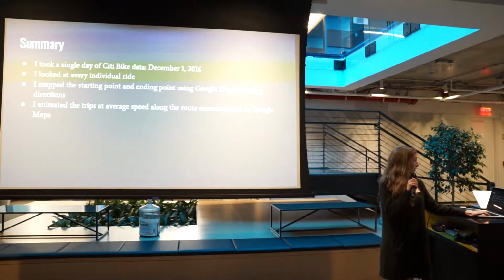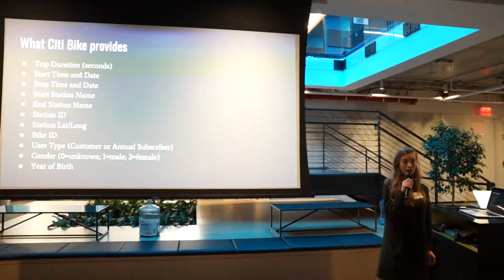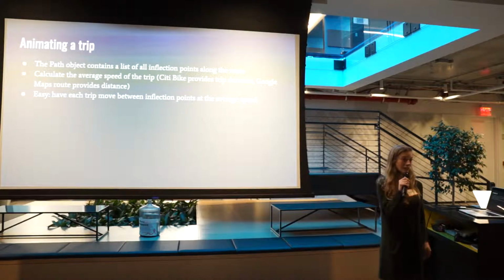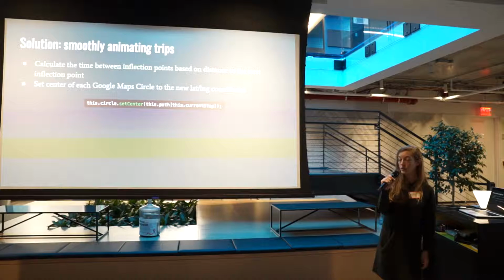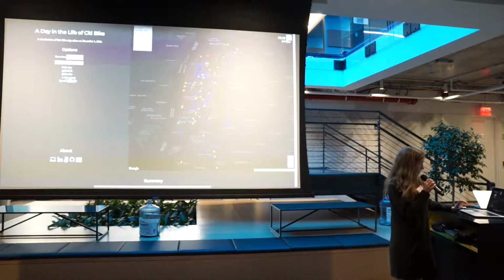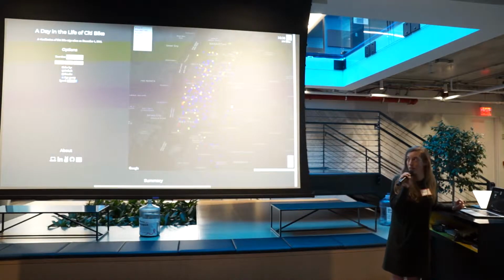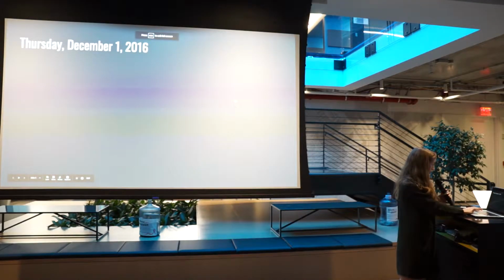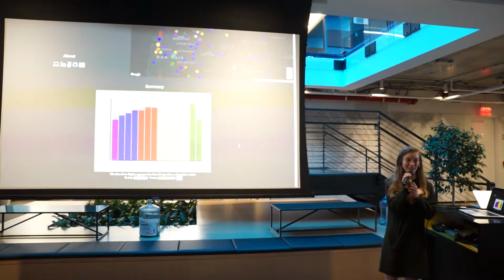Mallory Bulkley - Visualizing Citi Bike Data - Transit Techies NYC #5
Mallory Bulkley
Visualizing Citi Bike Data
Transit Techies NYC #5: GTF5
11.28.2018